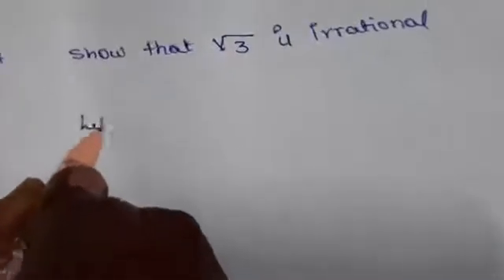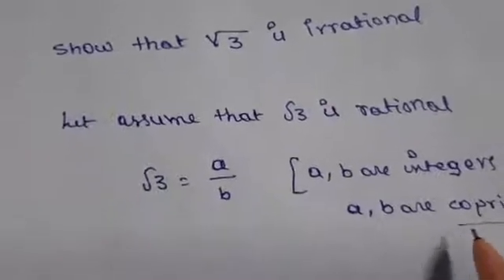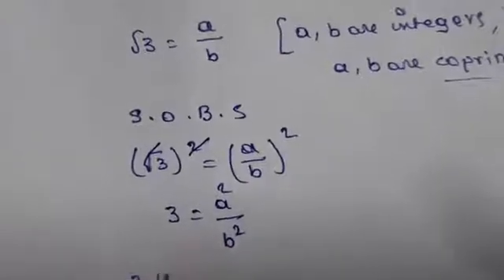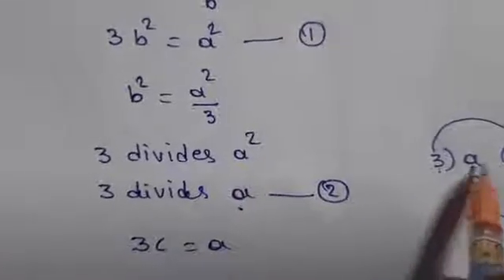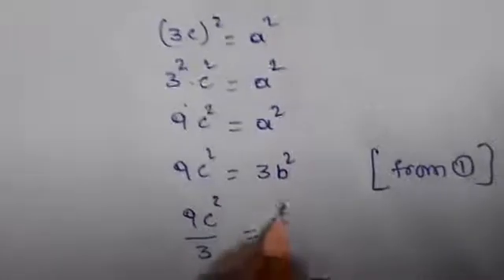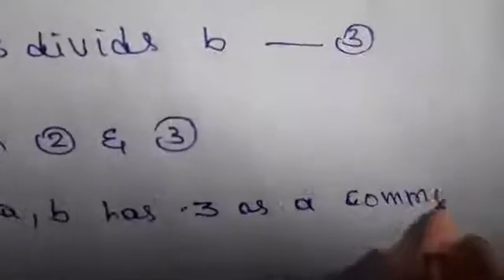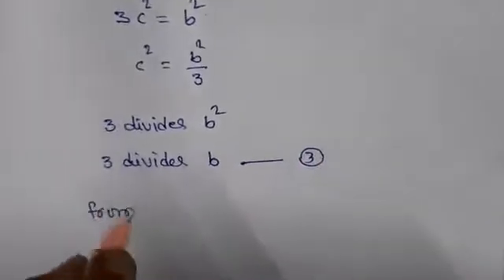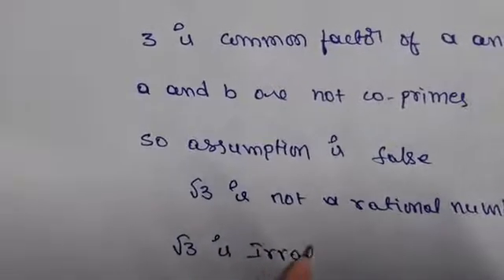SSC-APstate REALNUMBERS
Prove that root3 is irrational